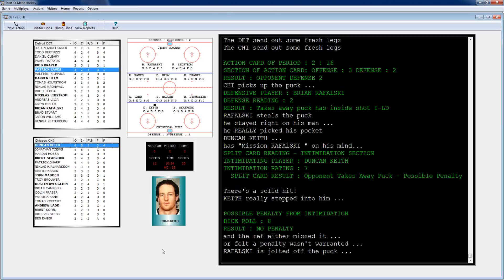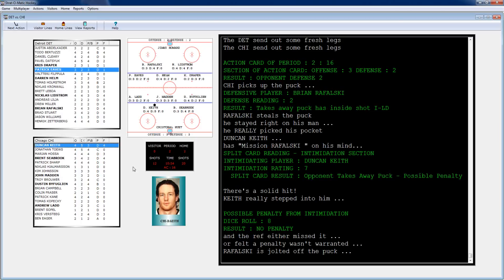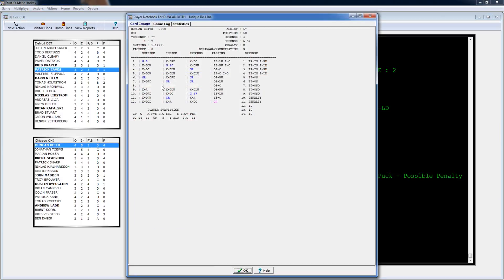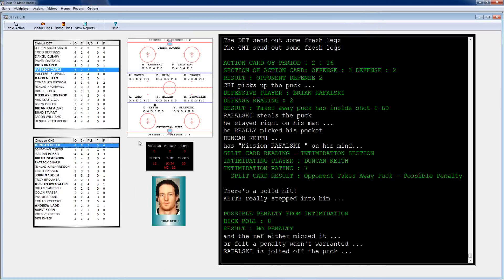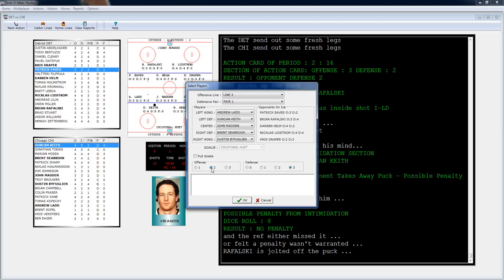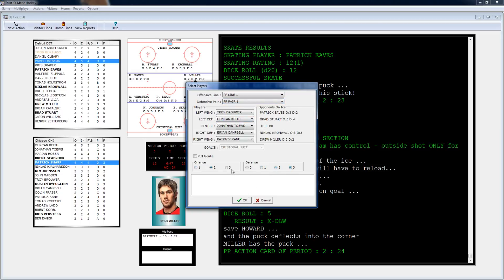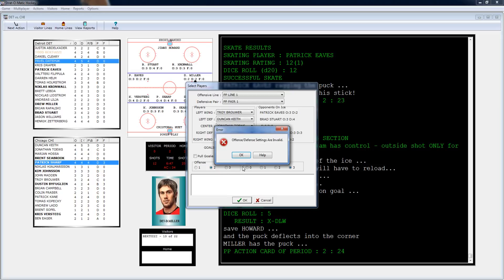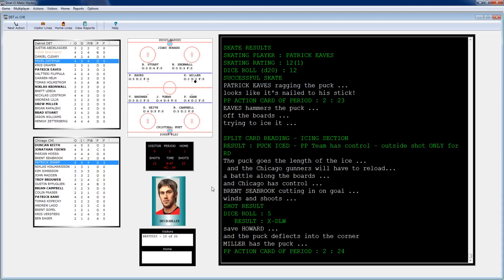Stratomatic Hockey Game Rules Tutorial and Instructions on How to Play